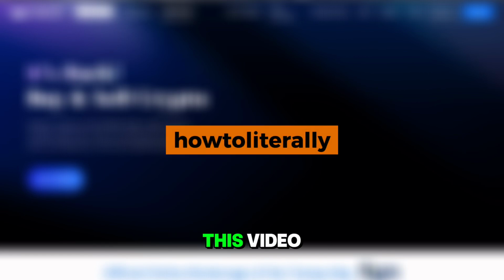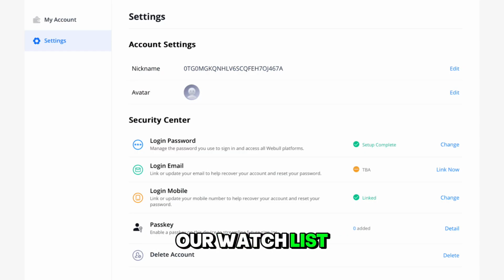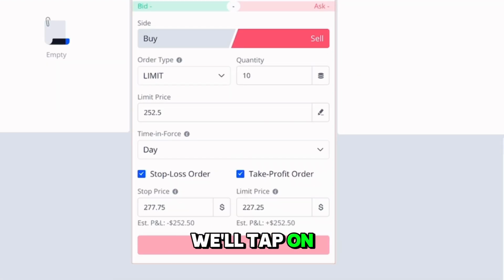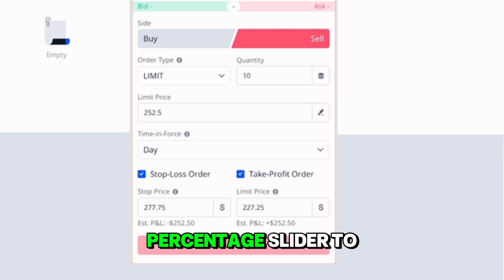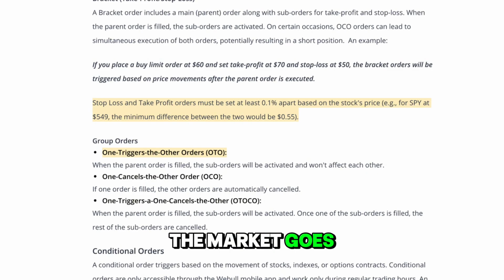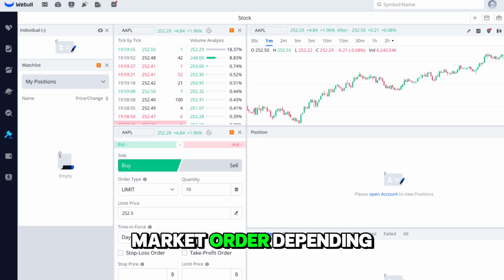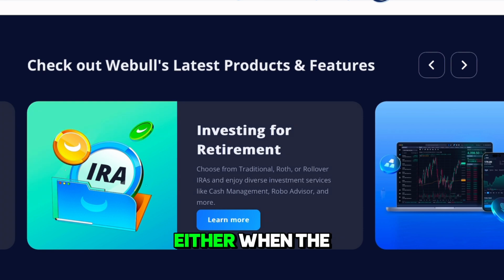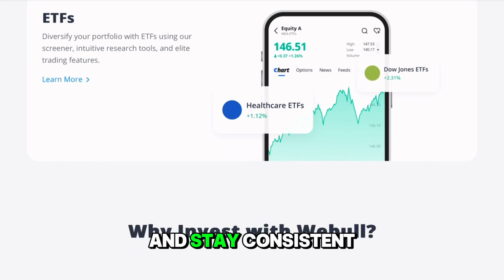How To Set Stop Loss And Take Profit In Webull Properly | (2025) NEW LATEST UPDATED METHOD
A no-fluff 2025 walkthrough to place OCO/Bracket orders in Webull so your Stop-Loss and Take-Profit fire correctly—on Mobile and Desktop. I show the exact order tickets, how to attach TP/SL to new positions, add them to existing holdings, and use Trailing/Conditional stops. We’ll also cover partial fills, extended-hours behavior, and a reusable template so you don’t fat-finger risk again.

✅ Exact paths: Mobile: Trade → Advanced → Bracket (TP/SL) → set Limit/Stop → Time-in-Force → Place • Desktop: Order Ticket → Advanced → Attach TP/SL (OCO)

🔍 For open positions: Positions → Stock → Modify/Close → Take Profit/Stop Loss (set price or %); use Trailing Stop with amount or %

⚠️ Gotchas: partial fills adjust share qty; TP/SL typically don’t trigger in pre/post unless you choose eligible order types; options/OTC may differ

💡 Pro tips: pre-fill defaults (risk % or ATR), round to logical levels, confirm TIF (GTC/Day), use alerts at TP/SL, review route/fees before sending